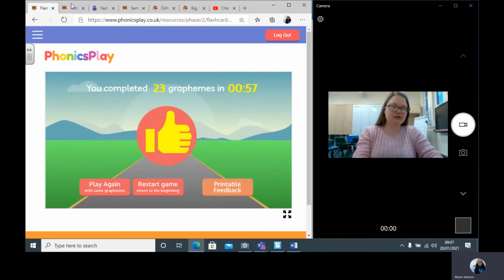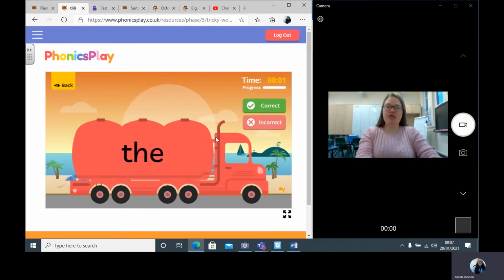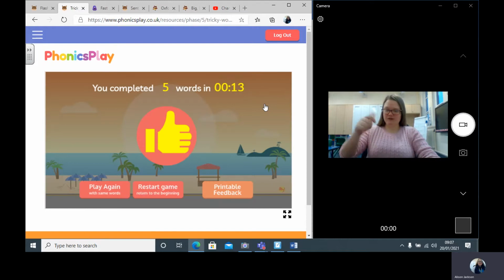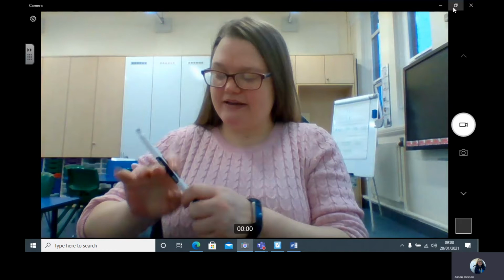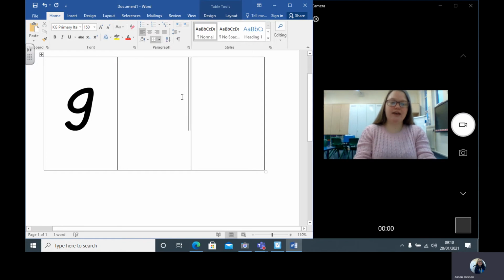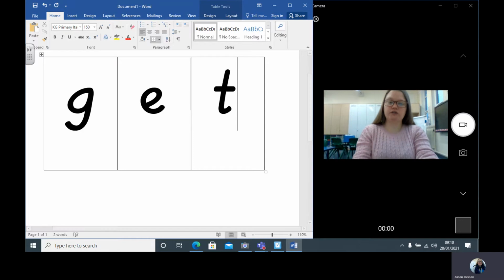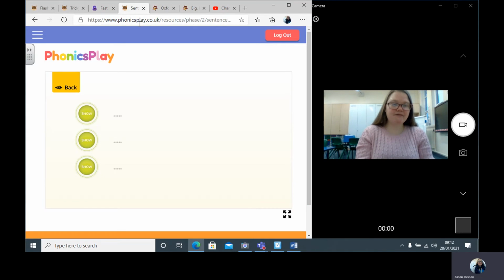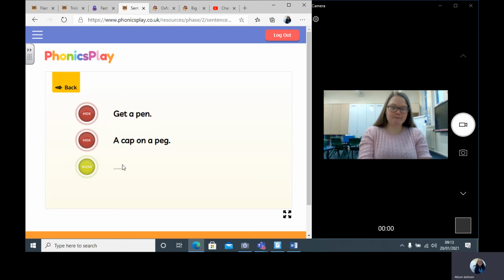Phase 2 'e'